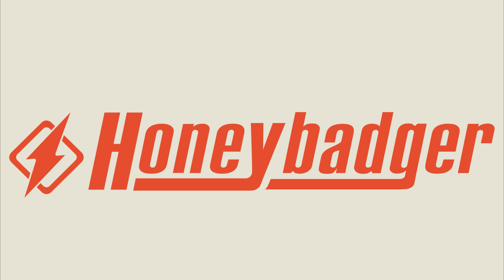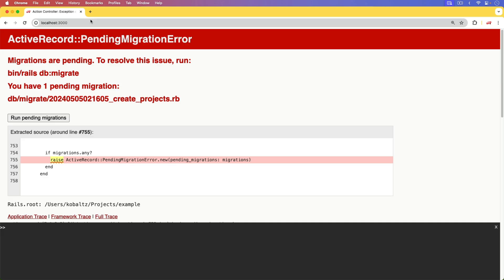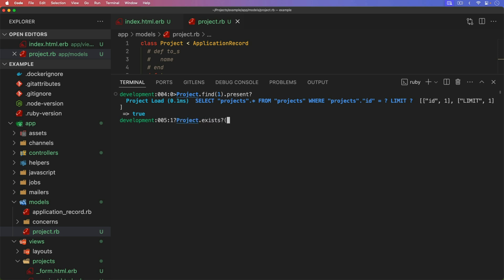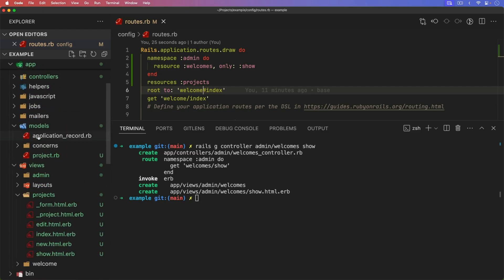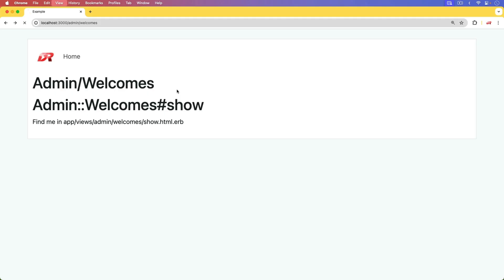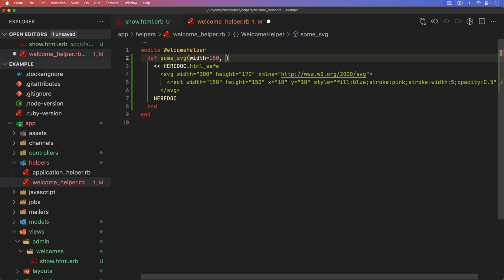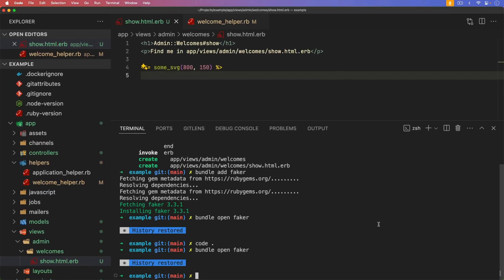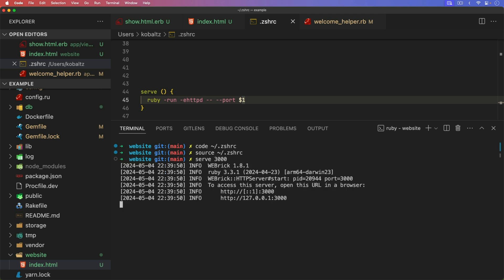Episode #455 - Tips and Tricks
In this episode, we look at various tricks in Ruby on Rails as well as some other neat tricks.

00:00 - Introduction
00:58 - Simplified link_to
02:19 - present? vs exists? vs any?
03:44 - Specific layouts
05:36 - HEREDOC
07:44 - Opening a gem
08:24 - Serve a static site
10:08 - Final thoughts